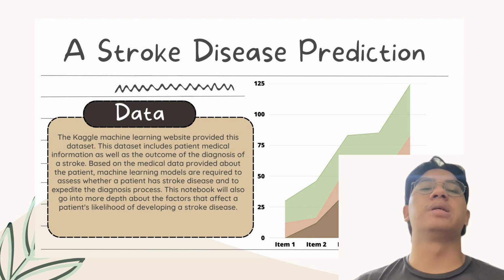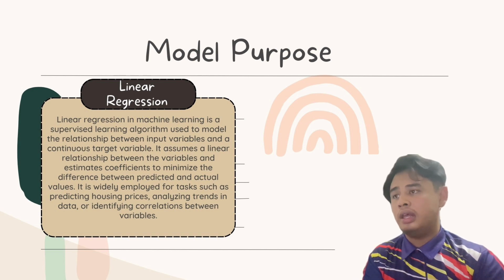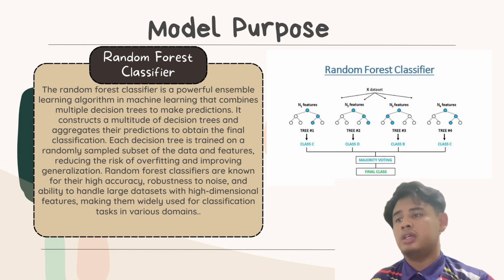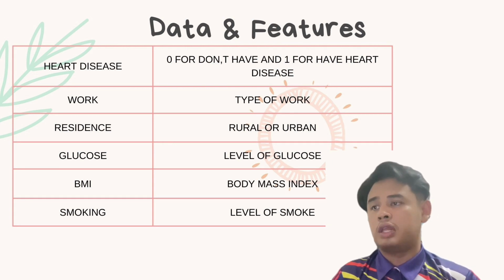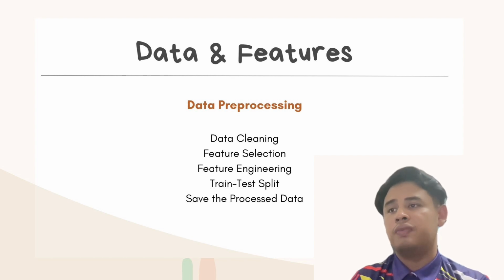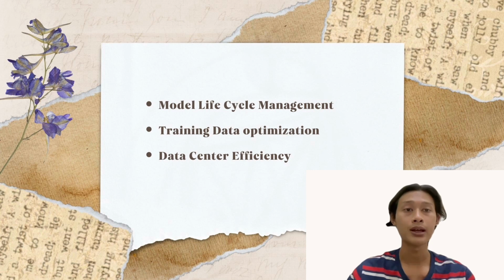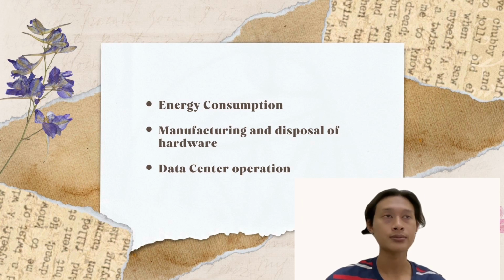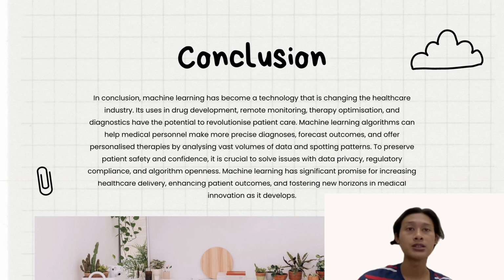MACHINE LEARNING IN HEALTHCARE (STROKE PREDICTION)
enjoy the assignment video :)